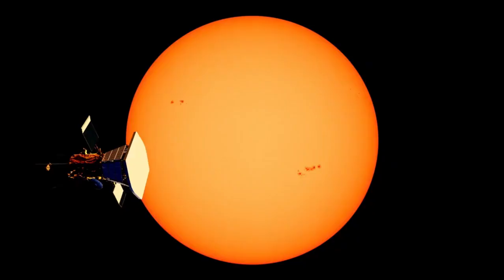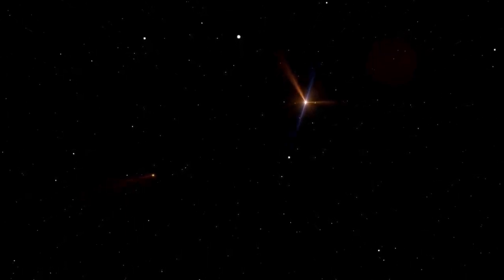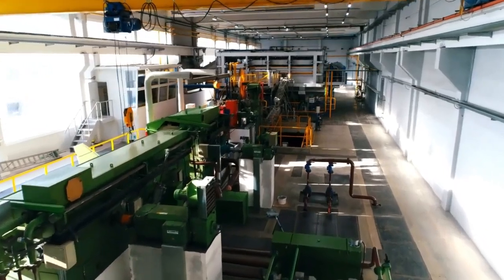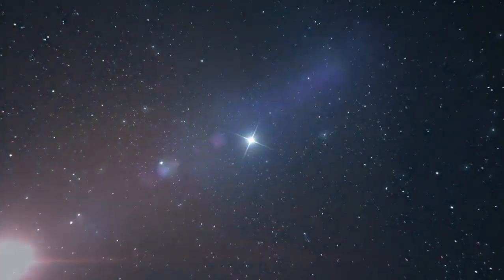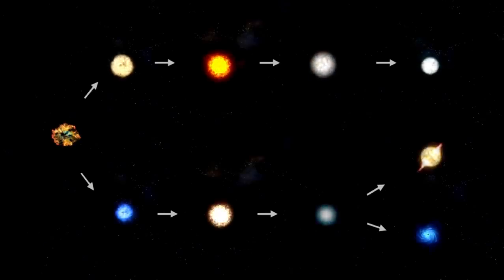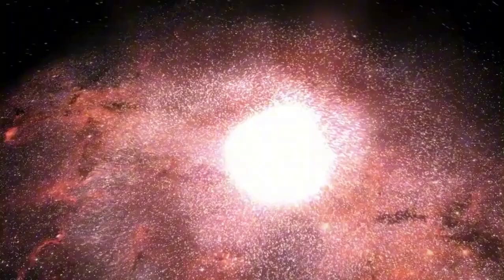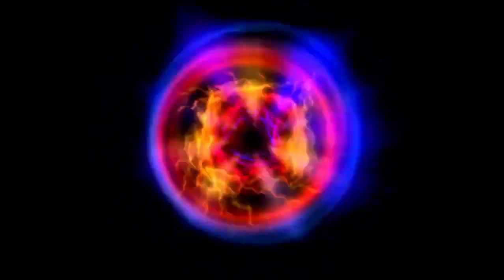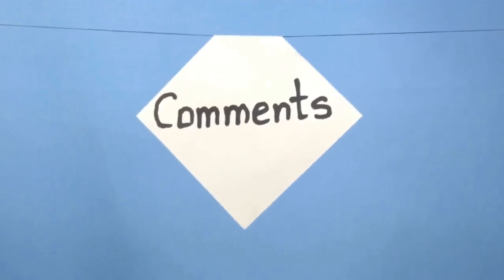Neil Degrasse Tyson ''Betelgeuse Just Exploded and Will Light Up the Entire Night Sky!